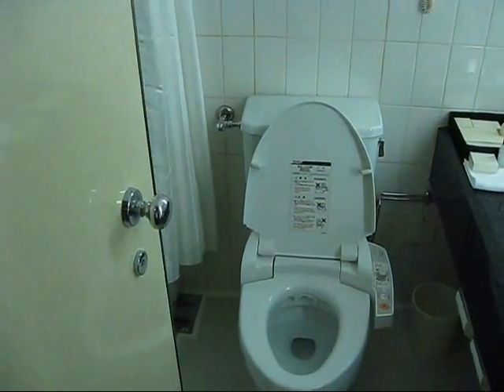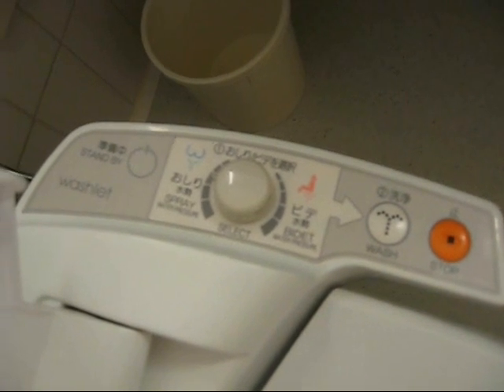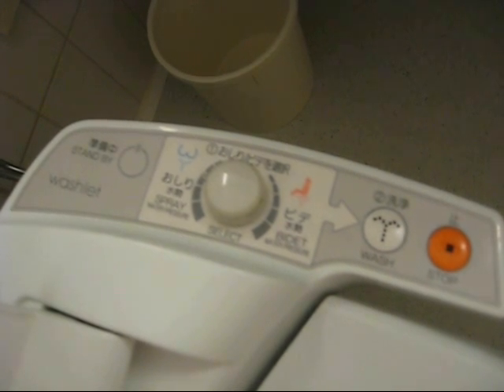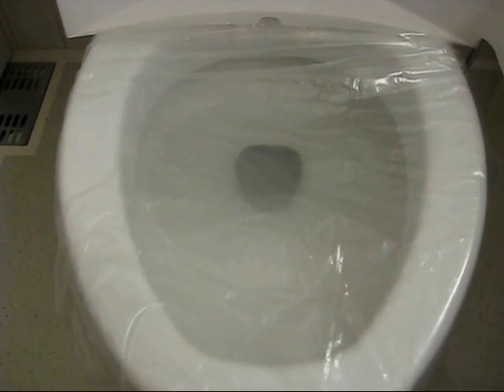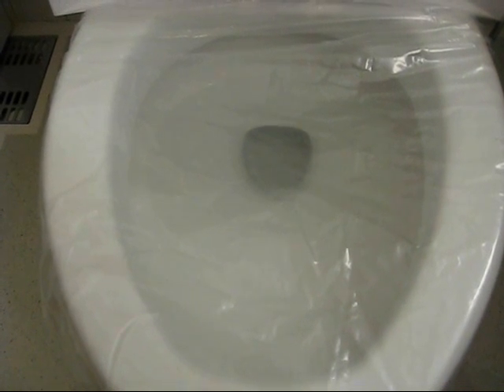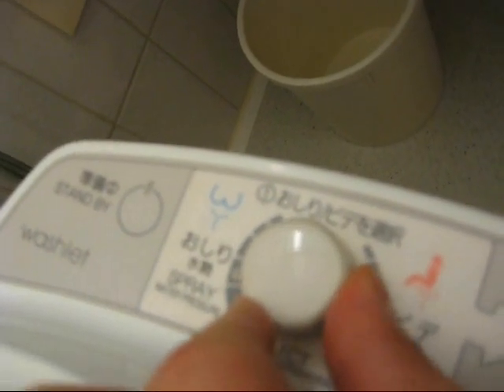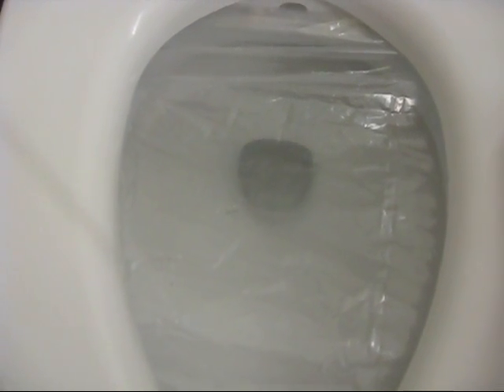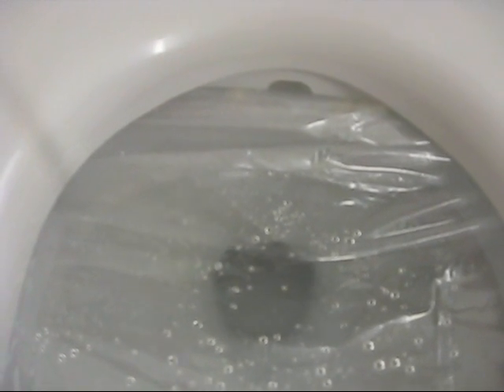The Turbo Toto Toilet Experience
I gotta love how creative my jet lagged friend was while documenting the eighth wonder of the world